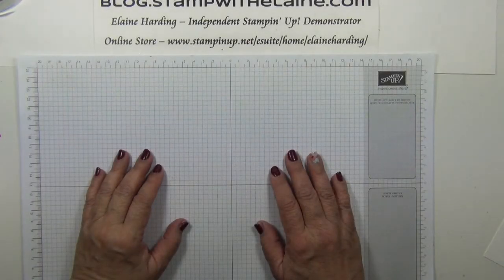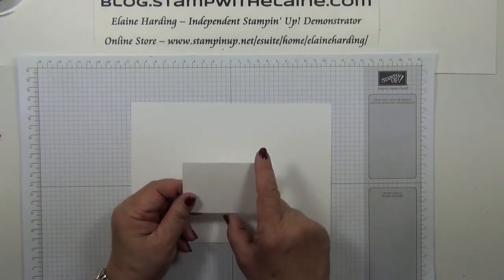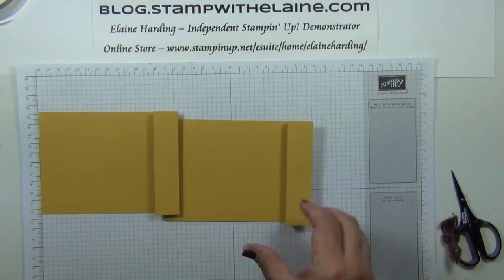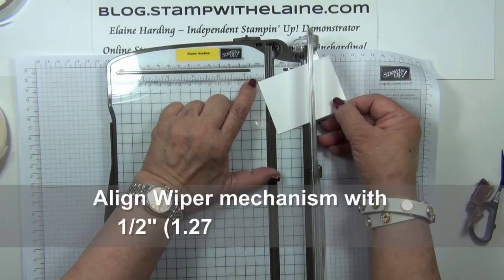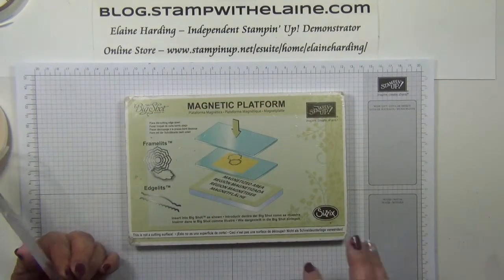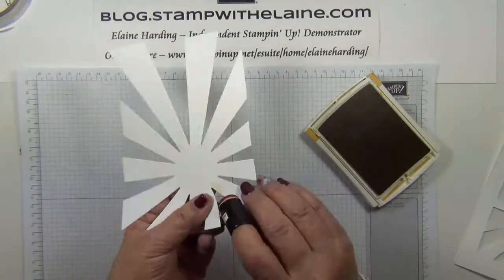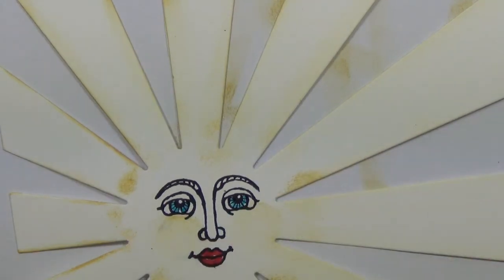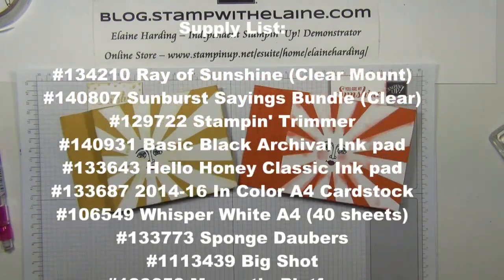181 Sunburst A Ray of Sunshine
174 Easter Lamb Card - Combining Easter Lamb and Suite Sayings to make an easter card